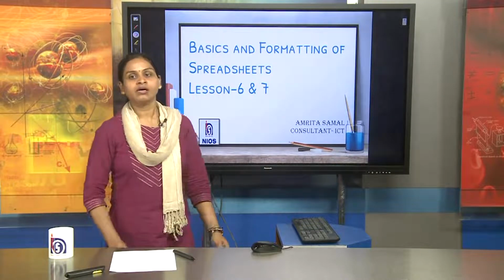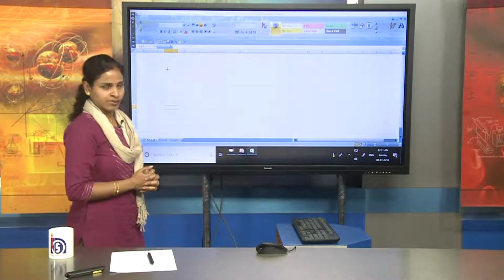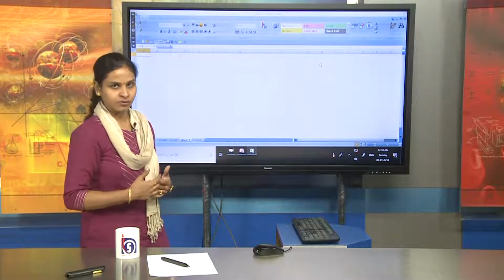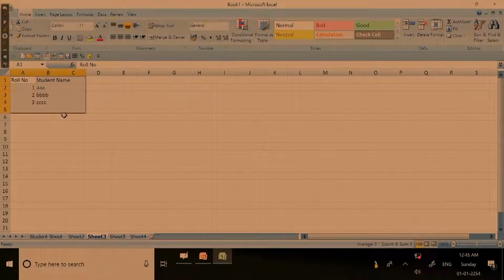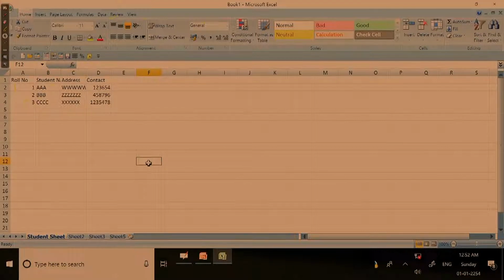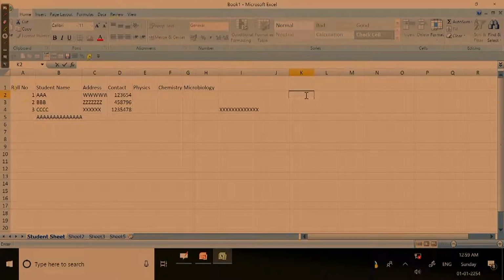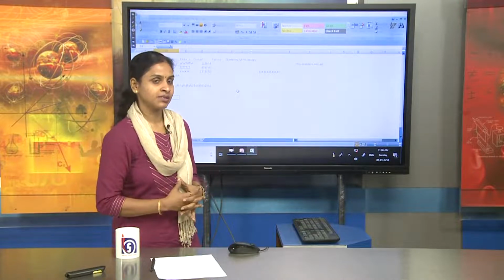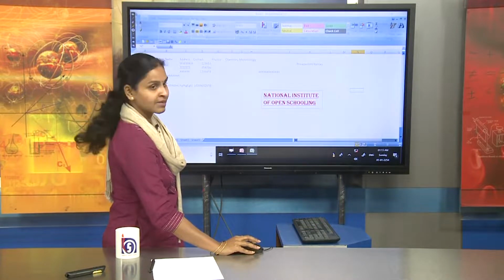Secondary: Data Entry Operation : Basics and Formatting of Worksheets